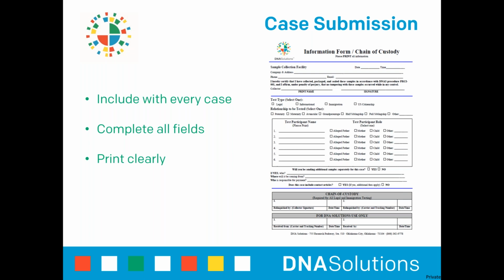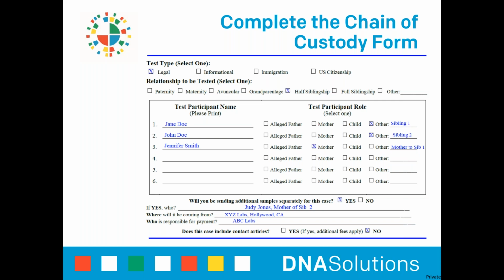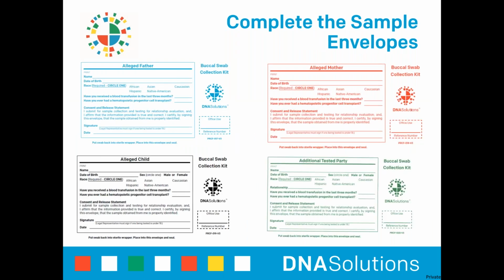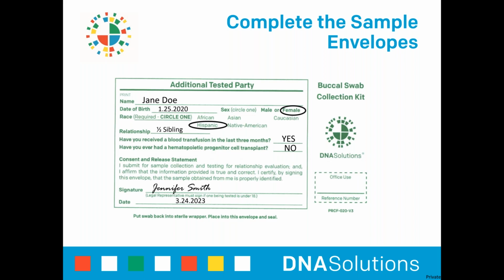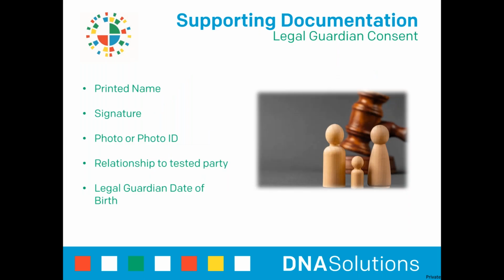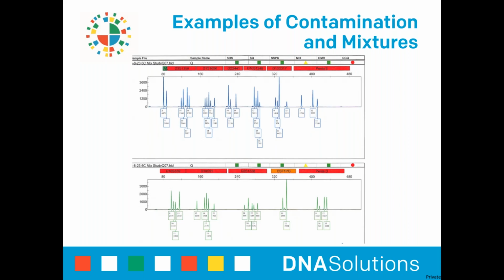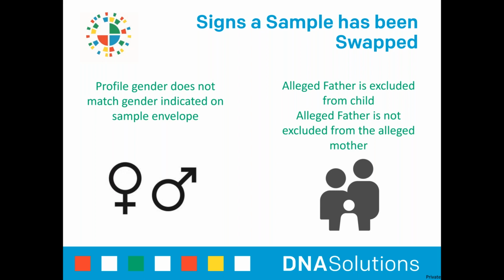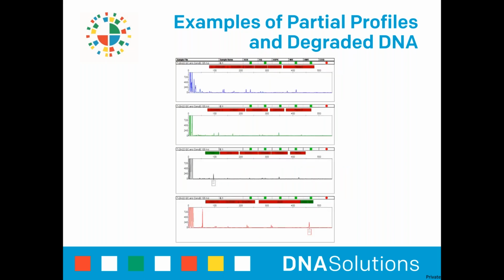A Collector’s Guide to Avoiding Sample Failure and Testing Delays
Join DNAS Technical Leader, Elizabeth O’Bannon and Administrative Supervisor, Brandi Bacon as they uncover the root cause of sample failure and testing delays. Improve your customer’s experience as you benefit from additional collection training and gain insight into common errors every collector should avoid.